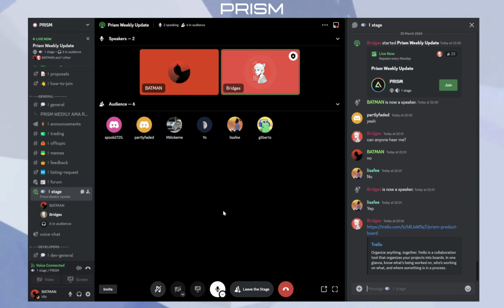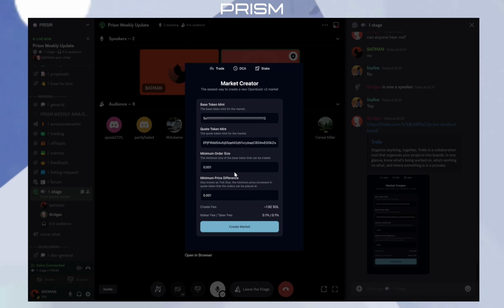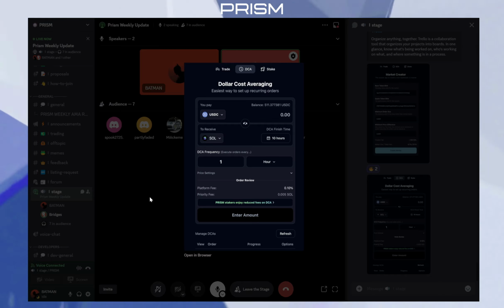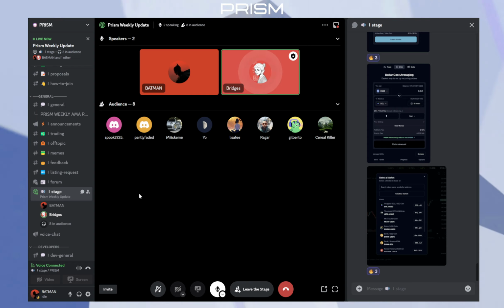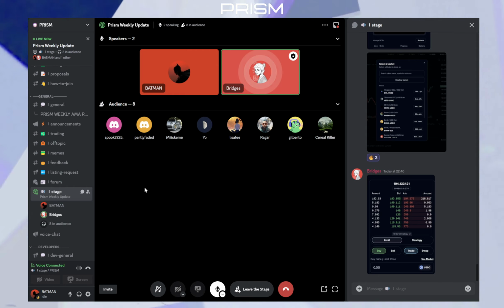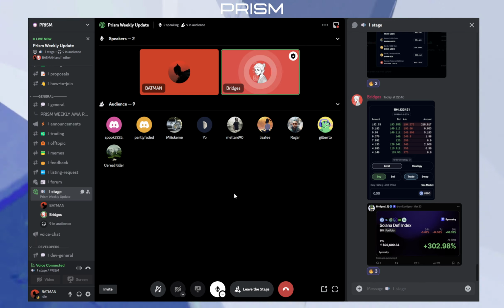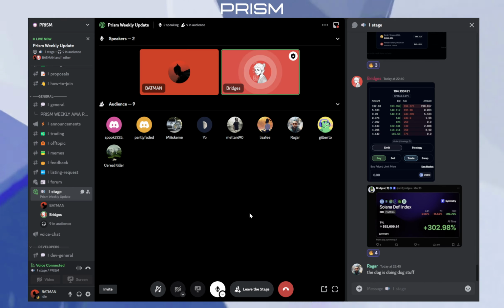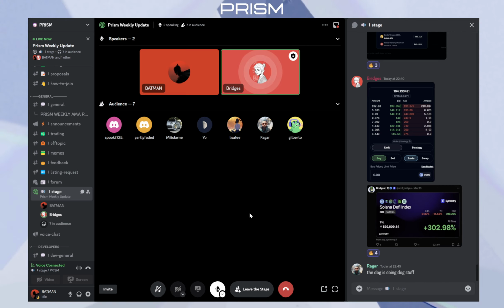PRISM WEEKLY UPDATE MAR 25 2024